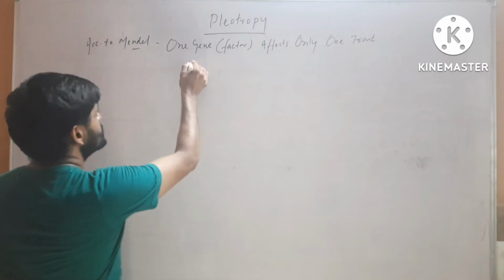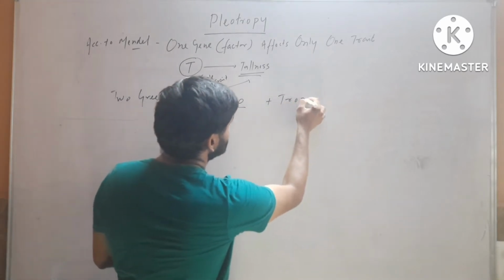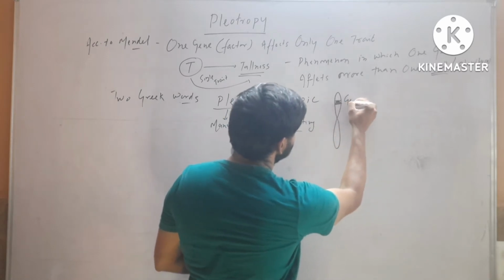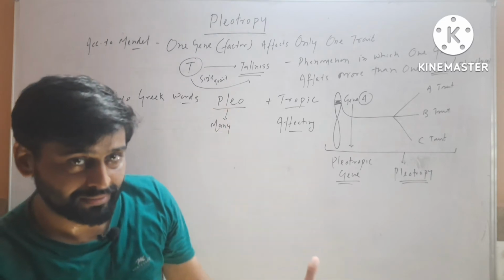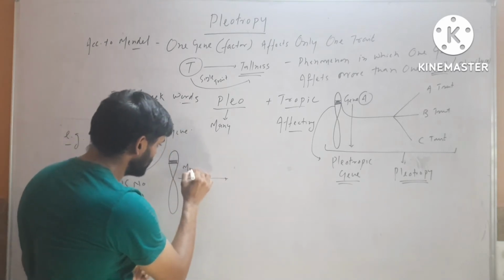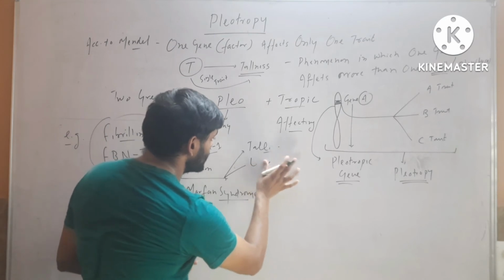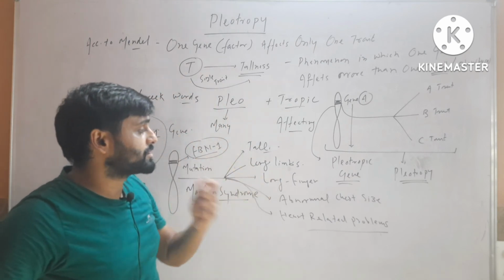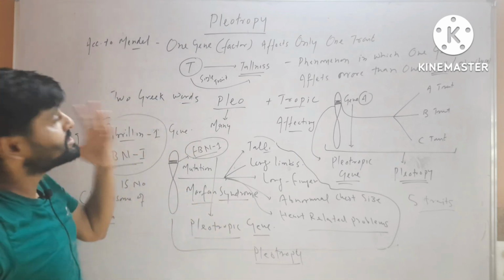Pleotropy (Pleotropic gene)